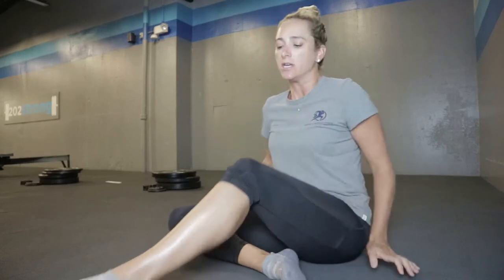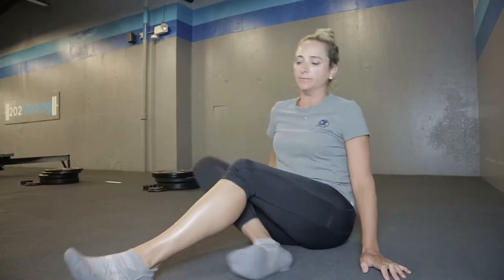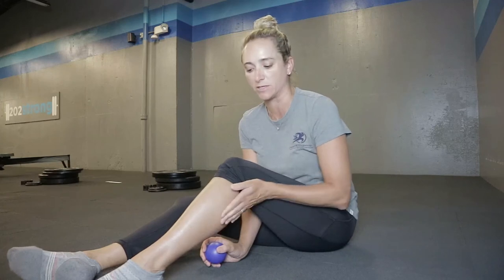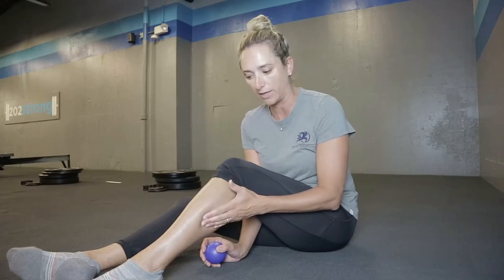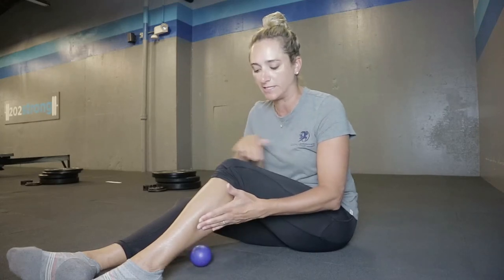Calf Self Massage